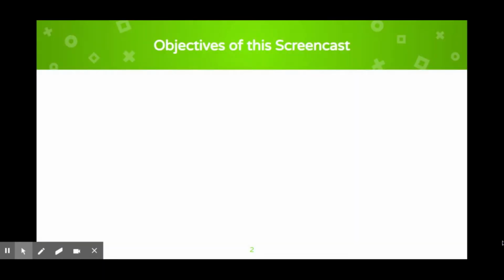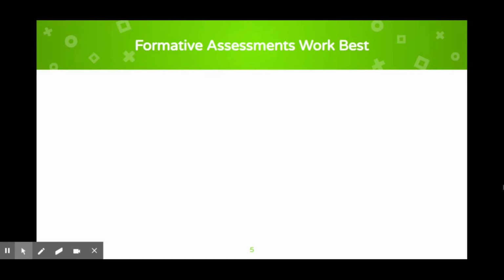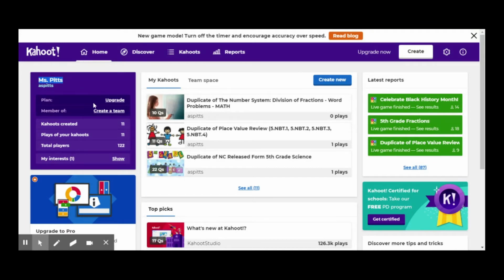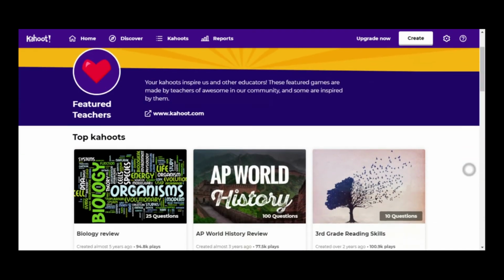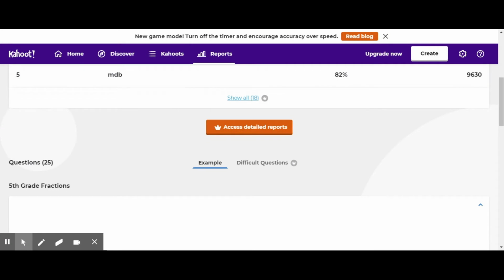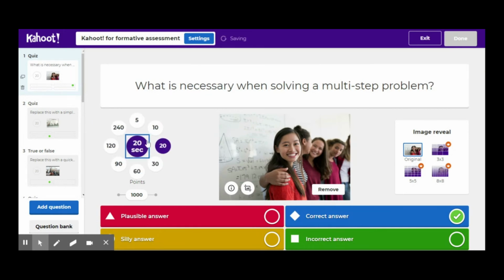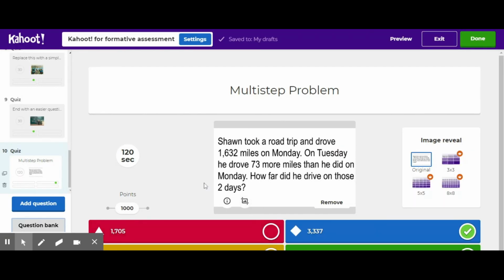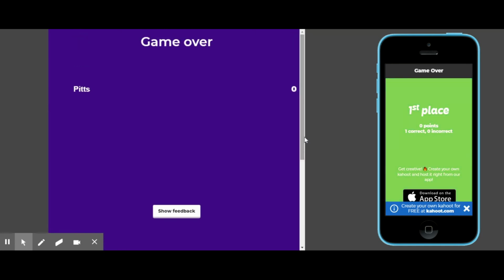Screencast: How to Create a Kahoot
This screencast shows learners how to create a Kahoot for students.